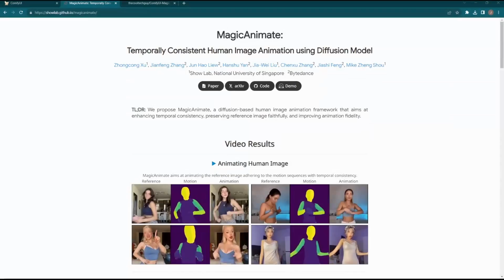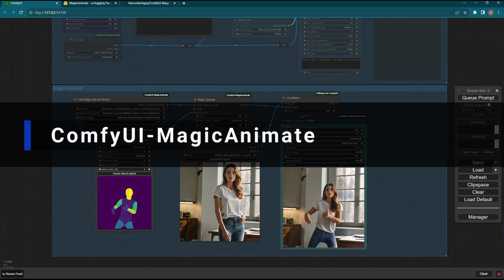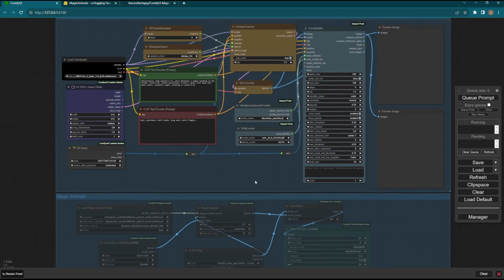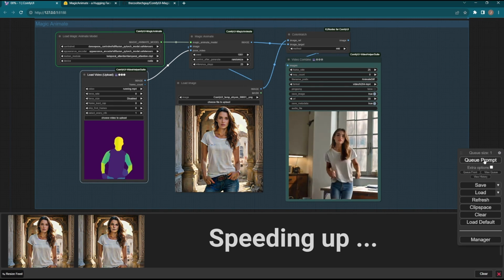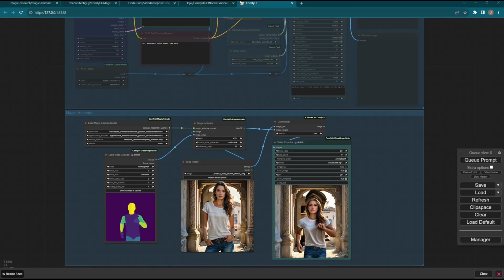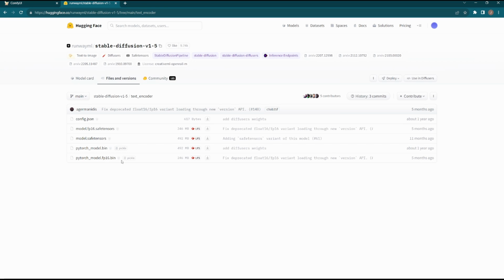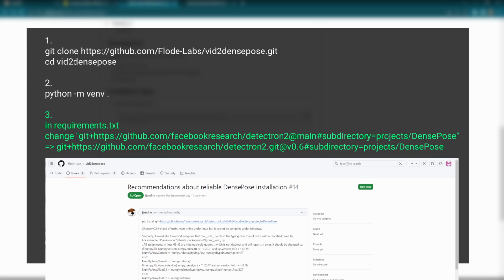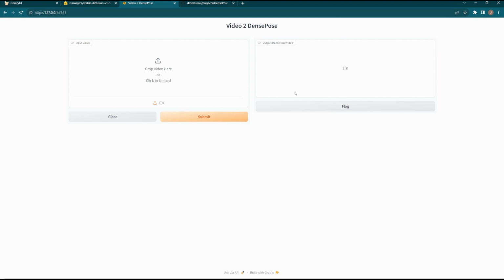ComfyUI MagicAnimate + DensePose - Local Install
ComfyUI workflow for MagicAnimate and SDXL turbo + Face detailer, and local install tutorial for MagicAnimate and Vid2Densepose to convert customized  Dense Pose videos.

00:00 Introduction
00:44 ComfyUI MagicAnimate workflow + SDXL turbo + Face Detailer
03:06 Installation of MagicAnimate
04:14 Installation of Vid2Densepose (Detectron2)

Folder Structure:
MagicAnimate\
├─.git\
├─appearance_encoder\
│ ├─config.json
│ └─diffusion_pytorch_model.safetensors
├─densepose_controlnet\
│ ├─config.json
│ └─diffusion_pytorch_model.safetensors
├─temporal_attention\
│ └─temporal_attention.ckpt
├─.gitattributes
├─README.md

├─stable-diffusion-v1-5\
│ ├─model_index.json
│ ├─v1-inference.yaml
│ ├─feature_extractor\
│ │ └─preprocessor_config.json
│ ├─safety_checker\
│ │ ├─config.json
│ │ └─pytorch_model.bin
│ ├─scheduler\
│ │ └─scheduler_config.json
│ ├─text_encoder\
│ │ ├─config.json
│ │ └─pytorch_model.bin
│ ├─tokenizer\
│ │ ├─merges.txt
│ │ ├─special_tokens_map.json
│ │ ├─tokenizer_config.json
│ │ └─vocab.json
│ └─unet\
│   ├─config.json
│   └─diffusion_pytorch_model.bin

├─sd-vae-ft-mse\
│ ├─.git\
│ ├─.gitattributes
│ ├─config.json
│ ├─diffusion_pytorch_model.bin
│ ├─README.md